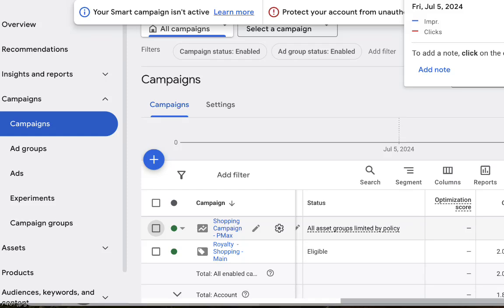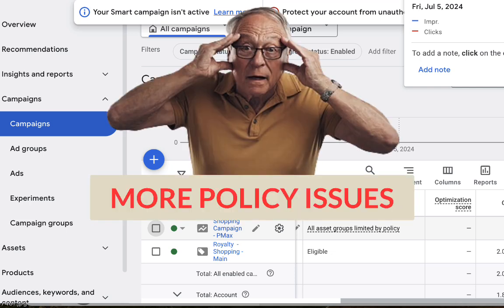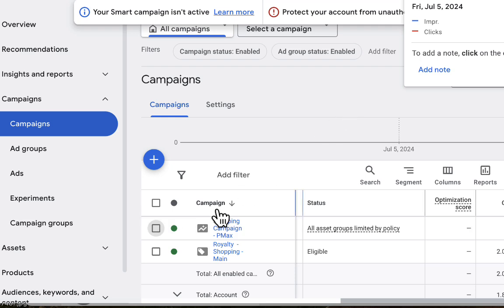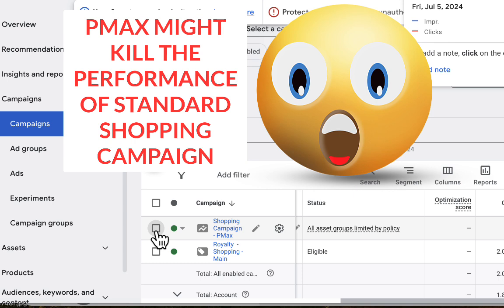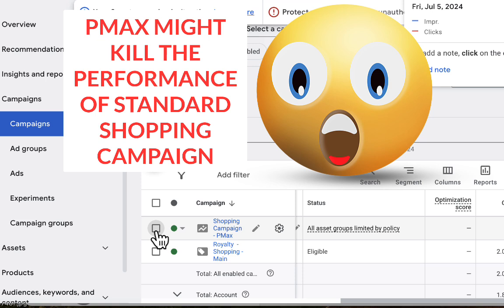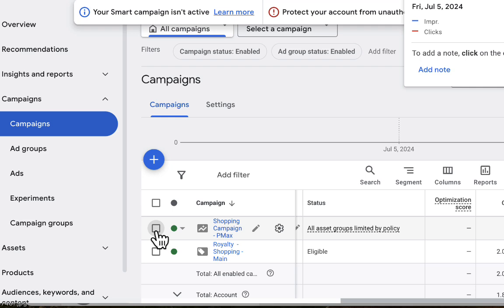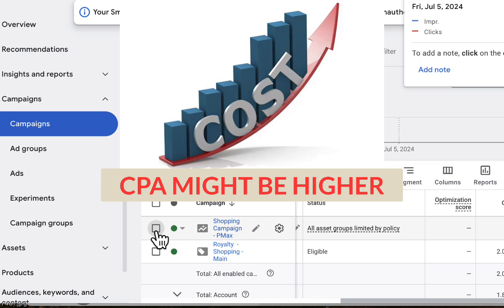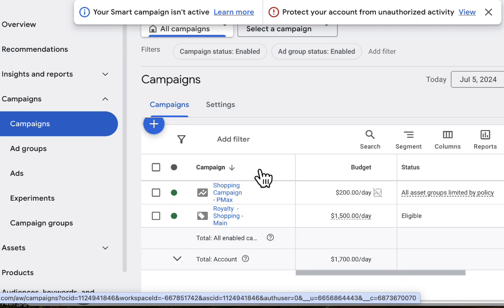3 Common Issues With Google Ads Performance Max Campaign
Performance max campaign can give you the best result if you have sufficient data and do the configurations properly.

However, if you don't get the tricks, you might experience the worst performance with it.

In this video i shared the three major issues i have experienced with PMax campaign on Google.

Do you experience other issues i didn't mention in the video?

Would you like me to manage your Google ads to help you get better results from your investment?